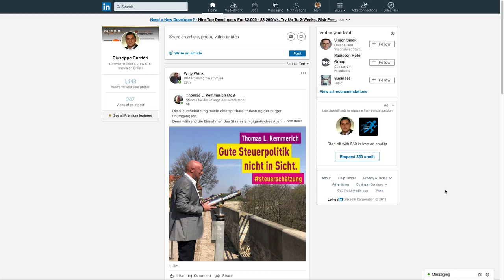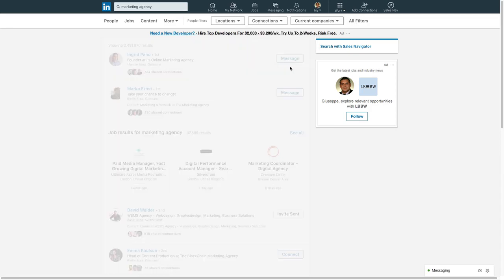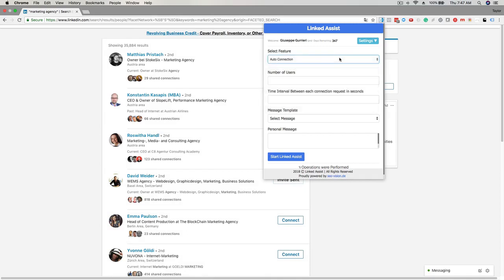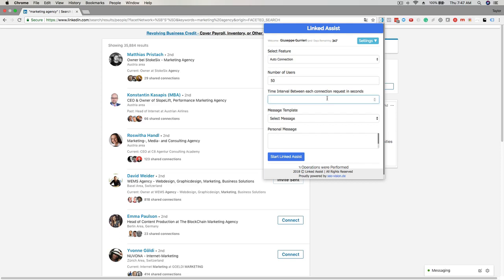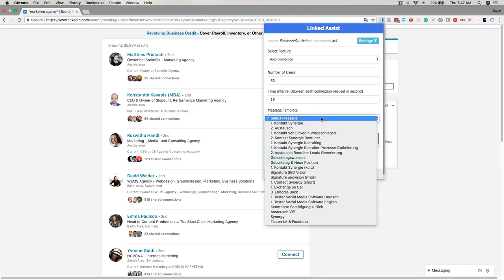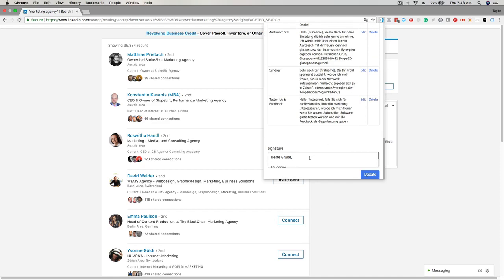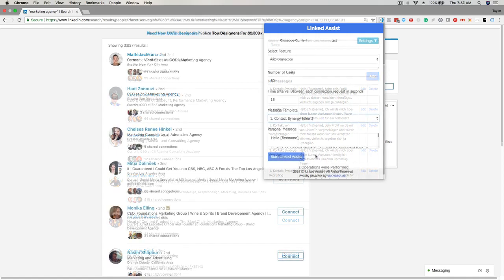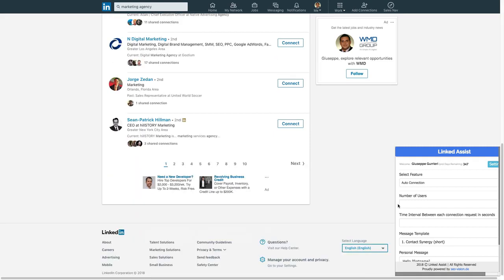LINKED ASSIST REVIEW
Linked Assist helps you automate your LinkedIn marketing so you may focus on your main business. When it comes to effectively managing all of LinkedIn's marketing features, it traditionally takes a lot of time and work to find that right fit. The software is a sophisticated tool that is built as a simple Chrome Extension that can be managed by anyone.

The ability to automatically send connection requests with and without a personalized message, as well as the option to automatically message people you're linked with, are just a few of Linked Assist's market-leading capabilities. You can even endorse profiles independently and create templates for messages and signatures.

Linked Assist is a game-changing piece of software that takes care of everything for any company trying to increase their marketing efforts. Rather than wasting hours on LinkedIn's basic functions with little to no returns, you can automate the most crucial marketing chores in minutes.

With Linked Assist, you get the most crucial tools for automating your manual work on LinkedIn, all of which are designed to help you build your LinkedIn network, boost sales, and increase productivity.